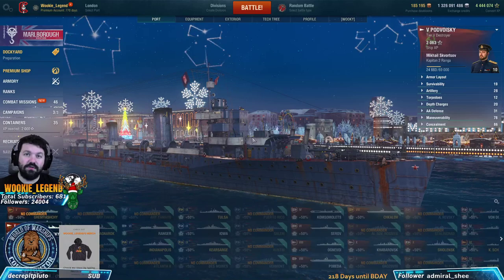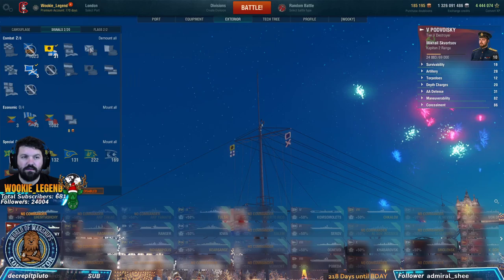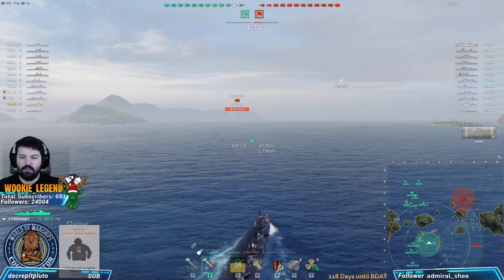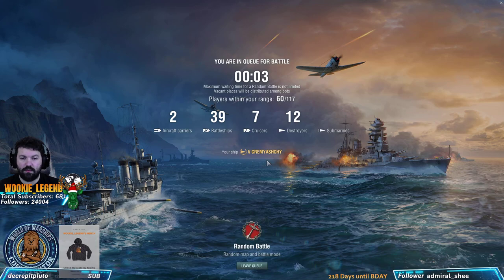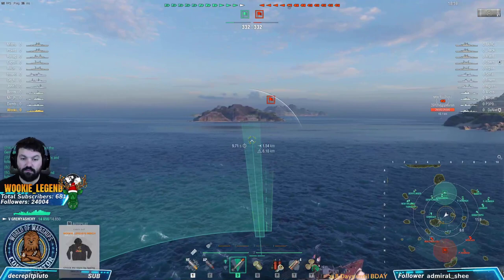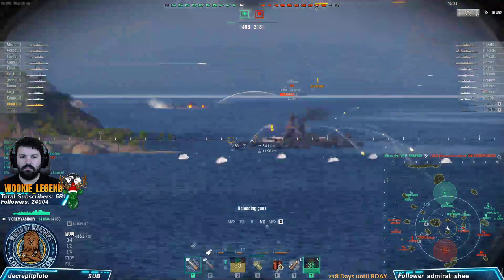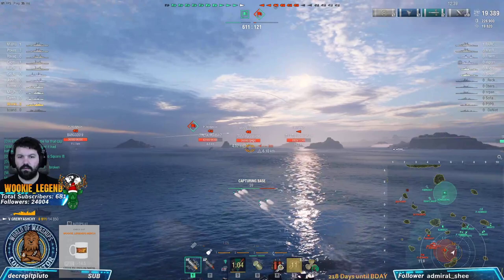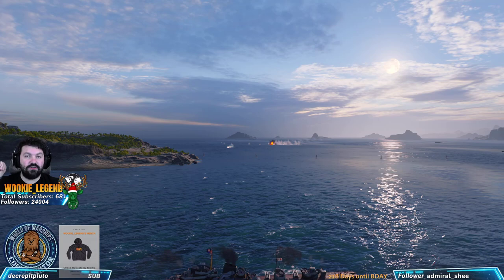World of Warships | How to for Beginners Russian DD | Wookie Legend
World of Warships. A how to for beginners playing Russian DD's. The Russian DD's are the original gunboat DD's. Early on in the tiers the Russian DD's have a 4km torp range, so focus on guns and only use torps when ambushing near islands. Keep max range for your guns and keep supporting your other DD's.

Wookie Links!